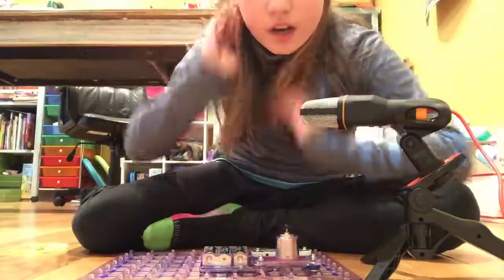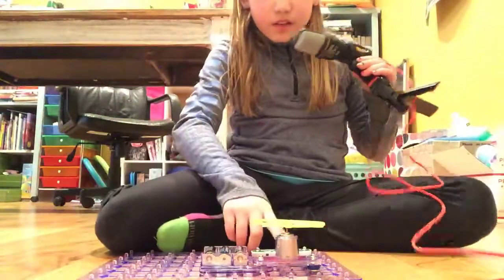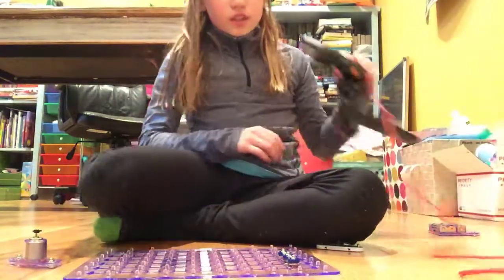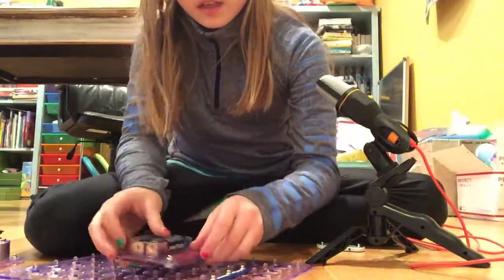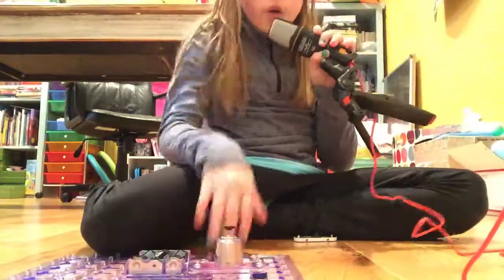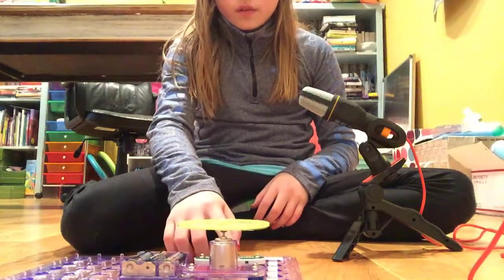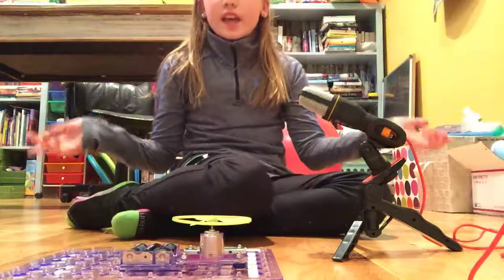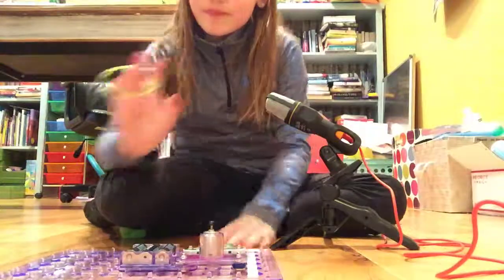Making a flying disc!! (Science)